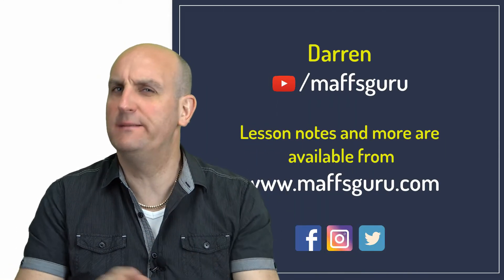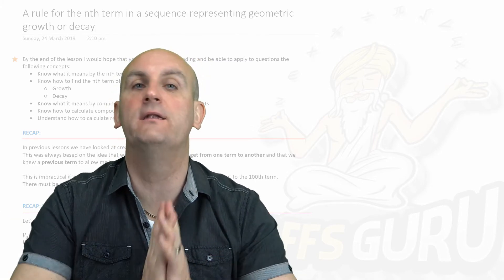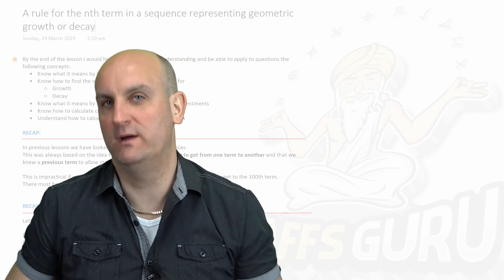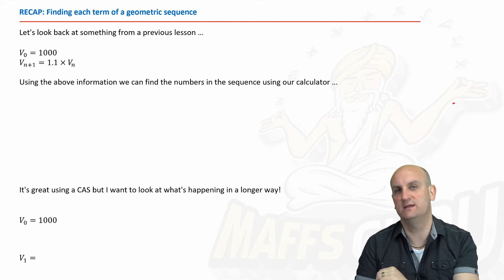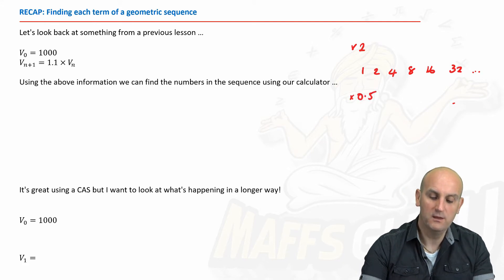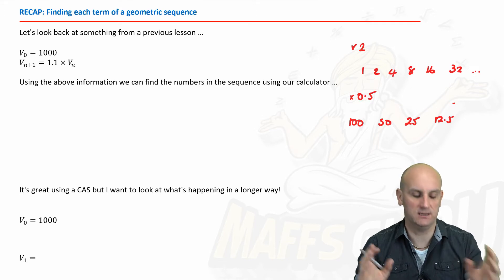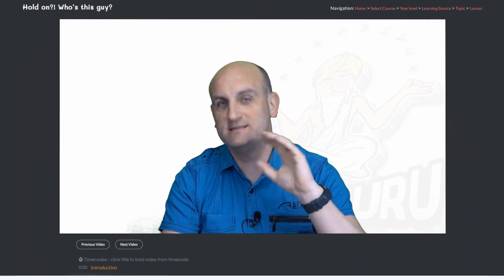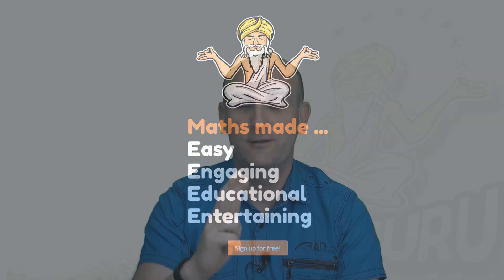A rule for the nth term in a sequence | Year 12 Further Maths | Preview | MaffsGuru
A rule for the nth term in a sequence representing geometric growth or decay | Preview | Year 12 Further Maths

This video is a part of the Further Maths Units 3 and 4 course and completes the part of the course dealing with recursion. Having spent a lot of time looking at how we can use recursion to create sequences, we're going to draw the work together and look at how we can create one formula to allow us to find any term of a geometric sequence. Lots of worked examples are included to demonstrate how awesome this one formula can be.